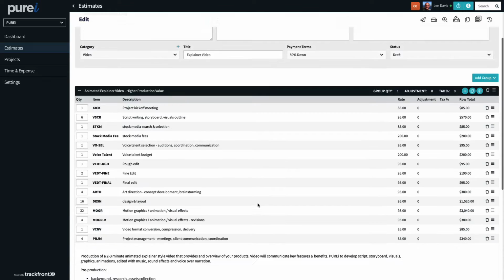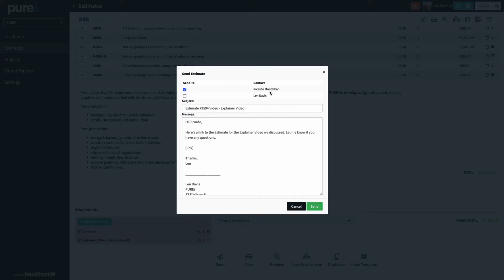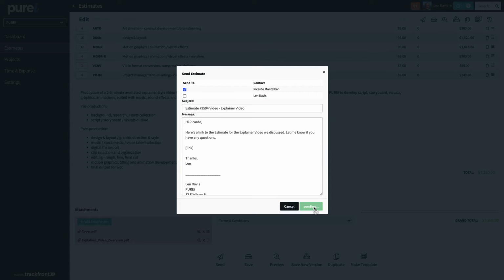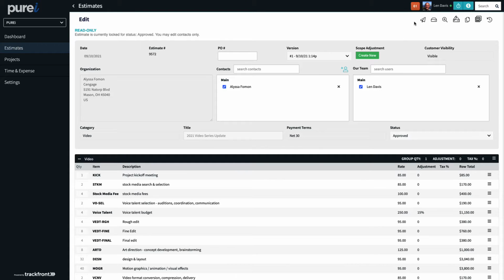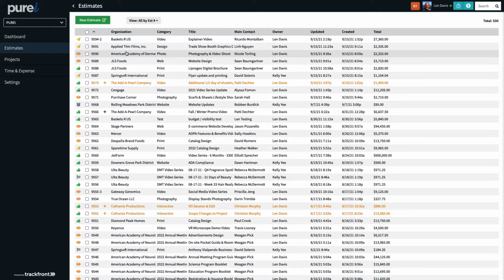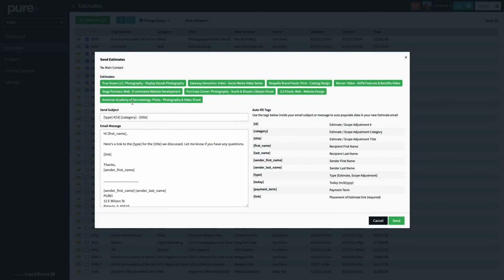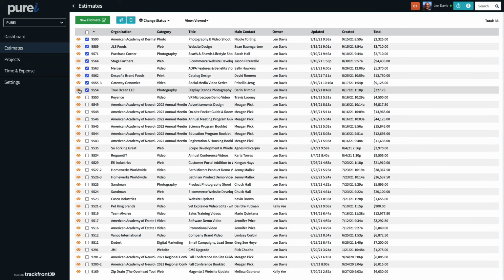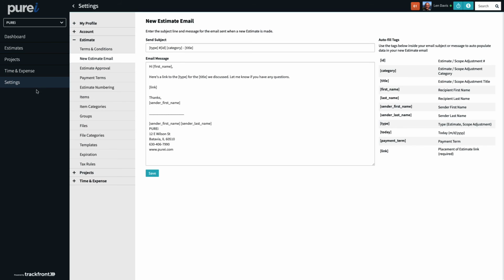Sending An Estimate - Trackfront Tutorials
An overview of sending an estimate from the estimate edit screen as well as the dashboard to one or multiple recipients.